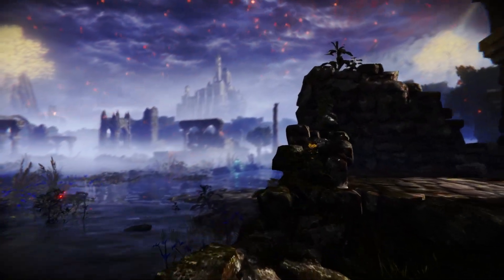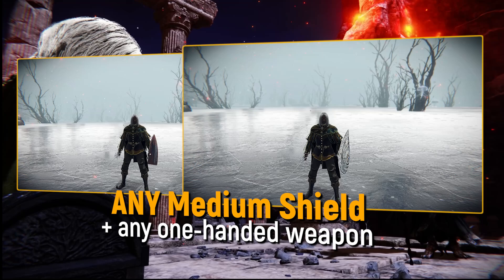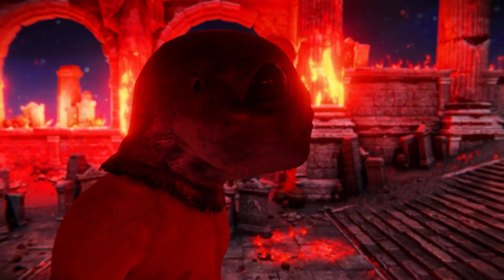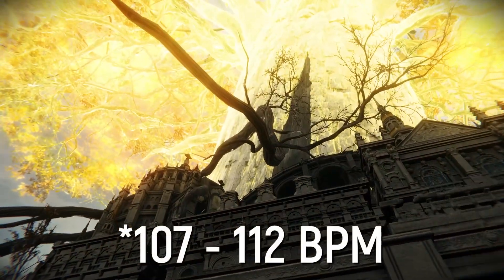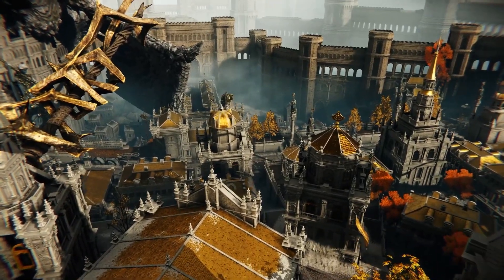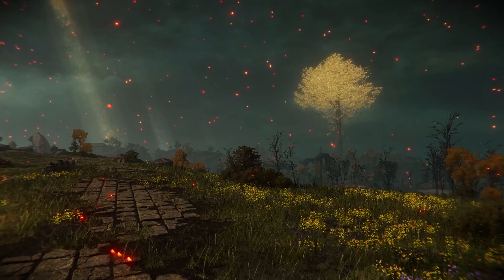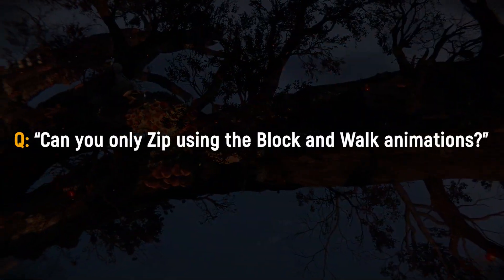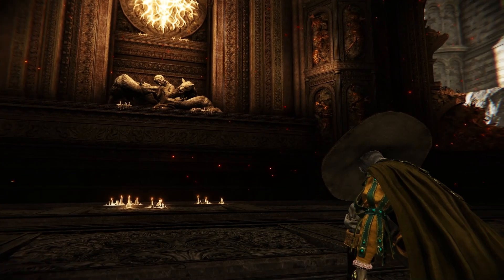How To Perform The ZIP Glitch In ELDEN RING (Fixed in DLC v1.12) - An Addendum Video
Note: This is fixed in the DLC release (v1.12). If you have ELDEN RING on Steam you can use Downpatching to downpatch your game to a previous version that doesn't include DLC.

The Zip Glitch in Elden Ring is arguably the most broken glitch in the whole game and allows for traversing a ton of distance in a single frame and is exploited by Elden Ring speedrunners to beat the game in under 6 minutes.

In my most recent video "How Do Zips Work?" I covered what a Zip actually is. But, in this extensive 22 minute video, I'll break Zips down even more. And cover the manual setup that was requested a lot, talk about consistency improvements, answer frequently asked questions and more so please enjoy!

SpeedSouls Discord -
The community around speedrunning Soulsborne games and Elden Ring!

0:00 Intro
1:03 What Is A Zip?
3:08 I. System Requirements
5:52 II. Weapon Setups and Animation Timings
8:28 III. Mega Zips, Offset Cycles etc.
10:37 IV. Manual Zip Setup
14:24 V. Consistency Improvements
17:10 VI. Frequently Asked Questions
21:26 Outro